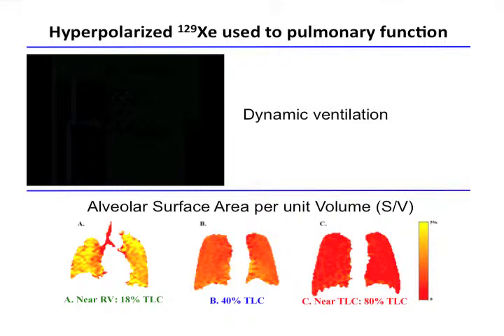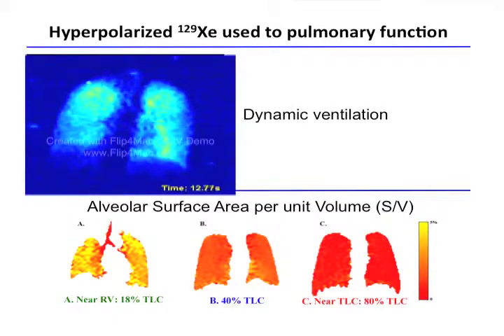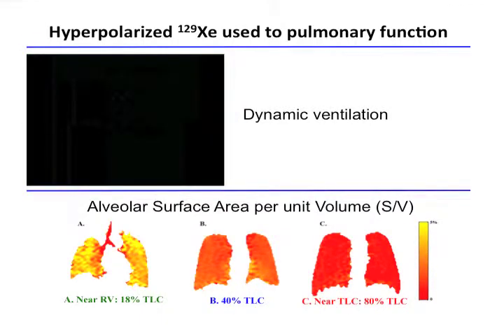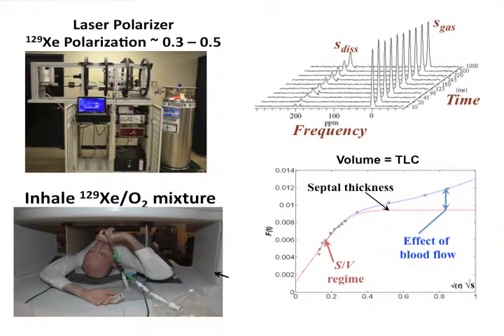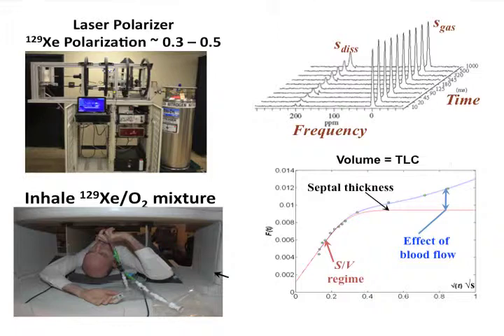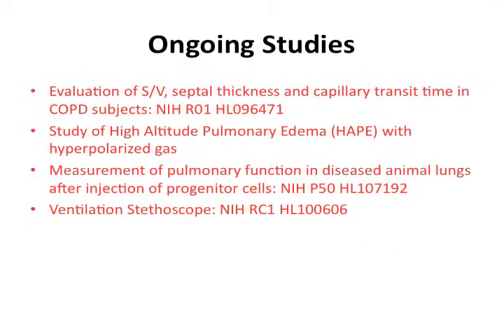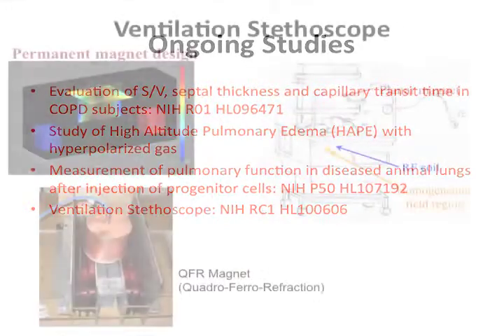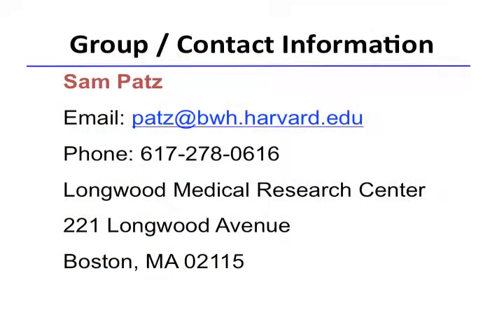Pulmonary Functional Imaging with MRI - Sam Patz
Dr Sam Patz presents at the M+Vision Consortium Open House in Boston, October 12, 2011.